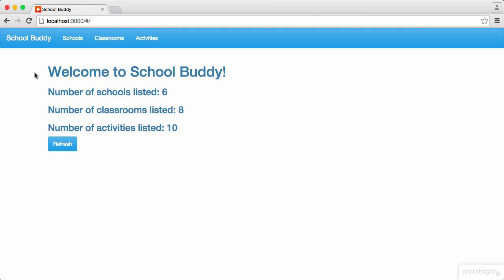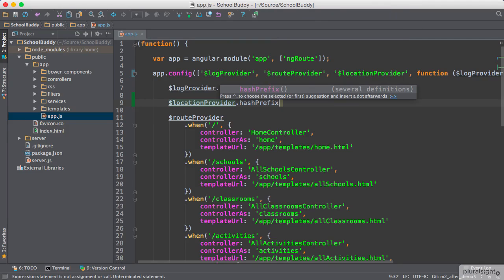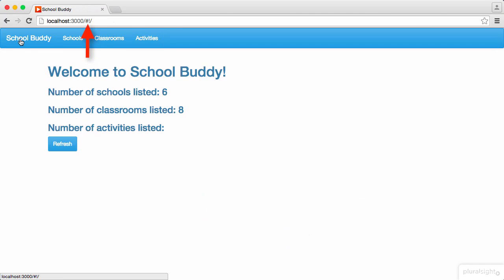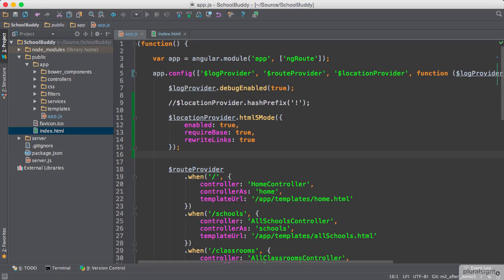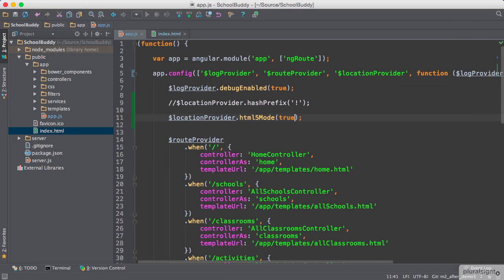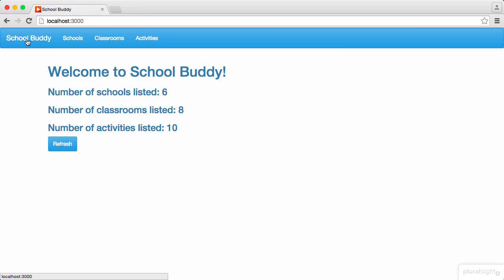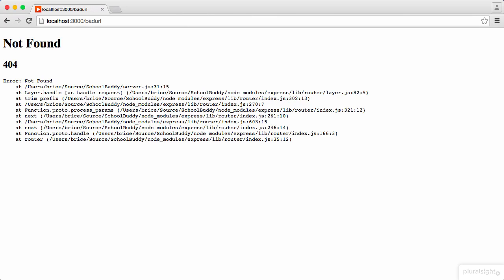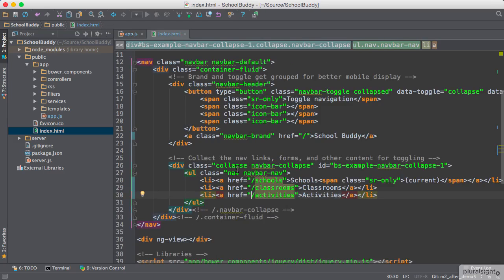Angular.js_Tut_Intermediate_1- 14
Demo HTML5 Mode